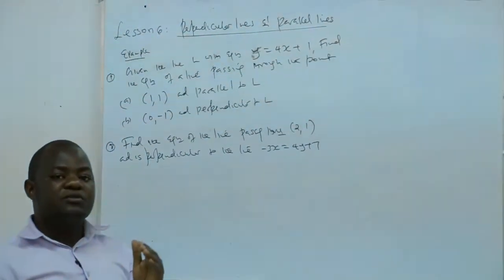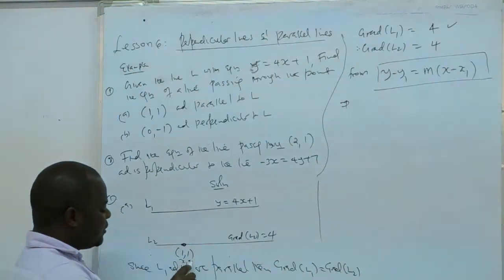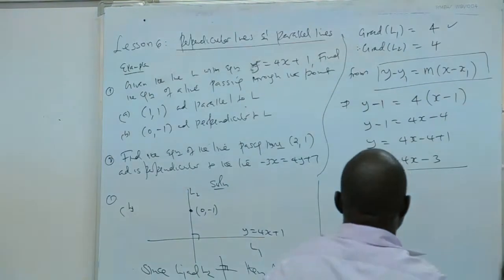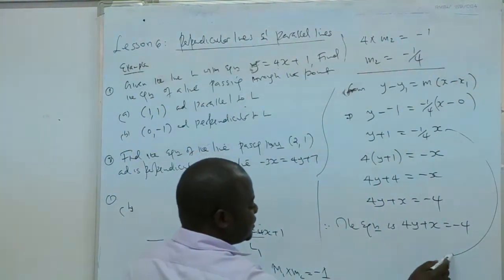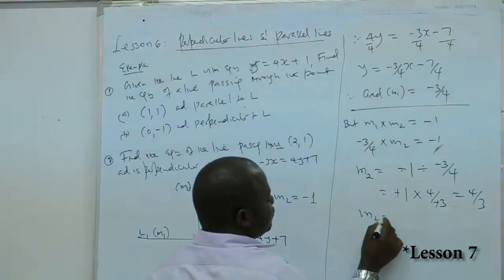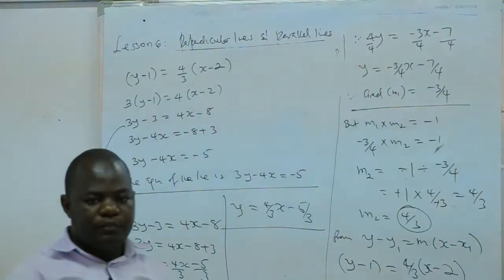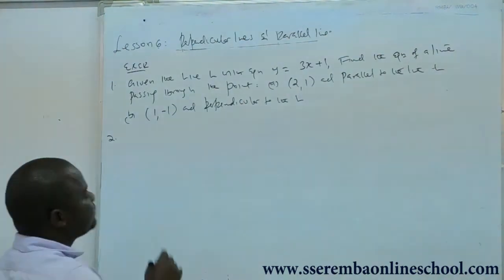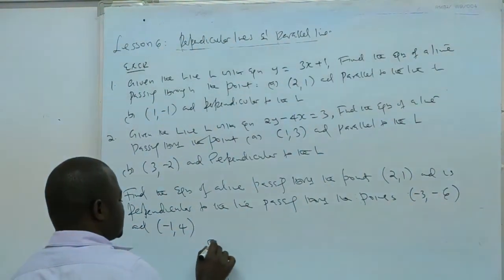S.3 Maths Coordinate Geometry ctn lesson 7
This is a continuation of coordinate Geometry. It can be attended by S.3 and S.4 students. Enjoy.